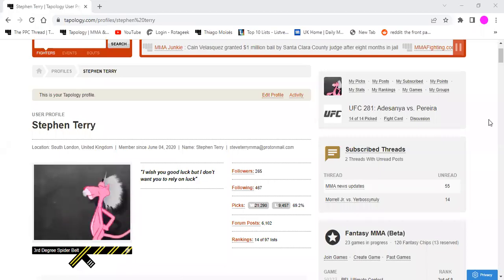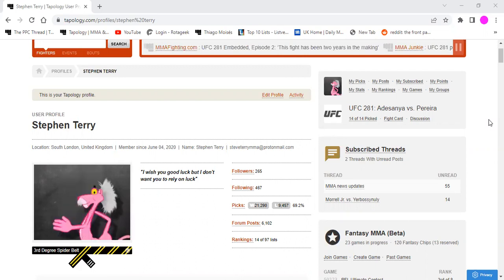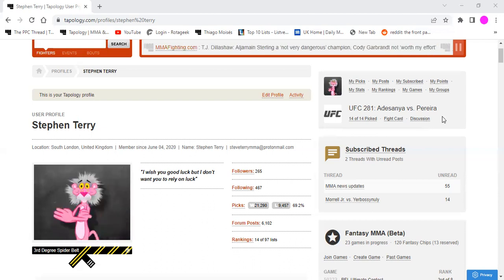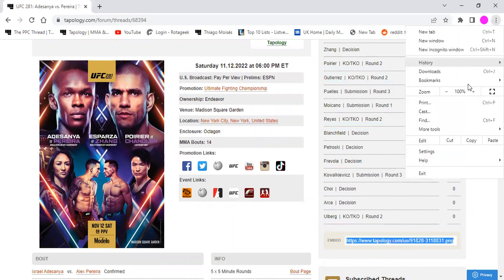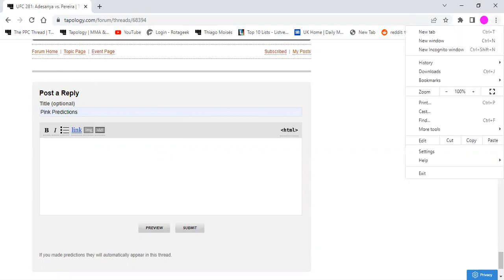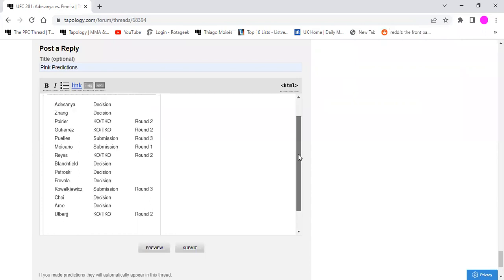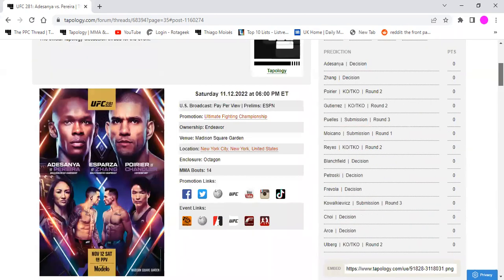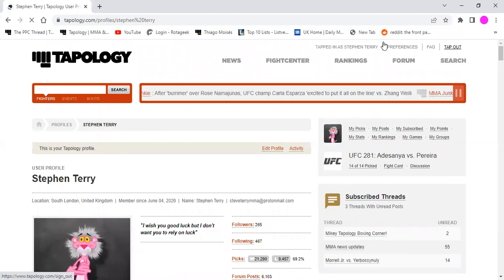Posting Predictions on Tapology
How to post predictions on Tapology.com